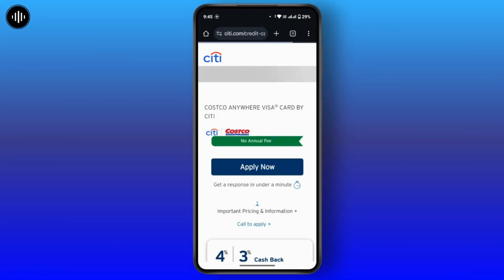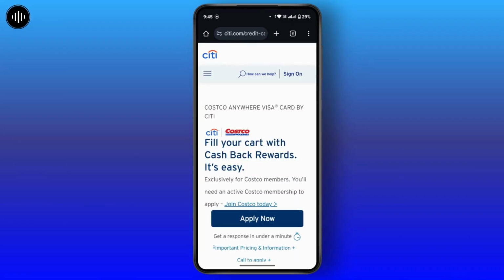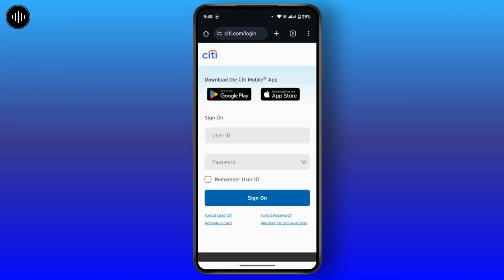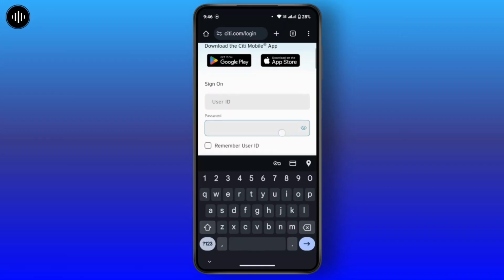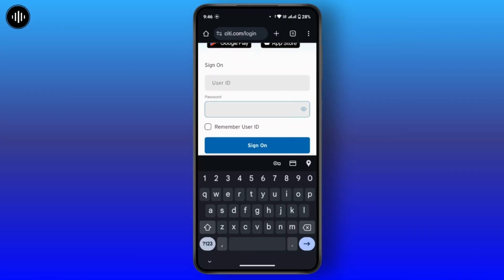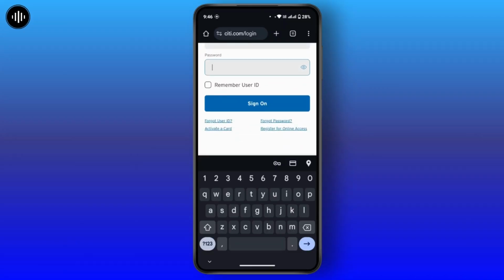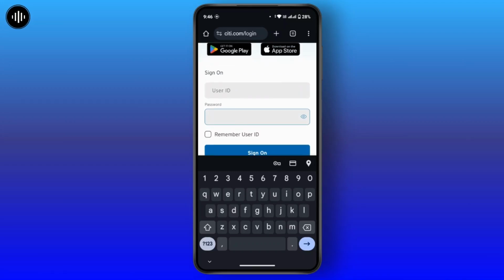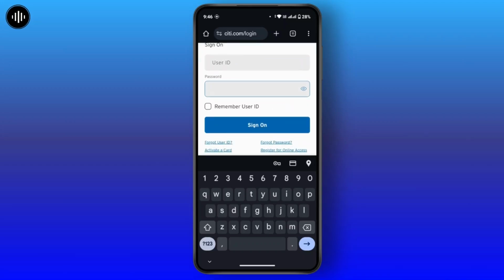How To Login Costco Citi Card Online Account | Sign In To Costco Anywhere Visa Card by Citi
Need help logging into your Costco Citi card account online? This video will guide you through the simple steps to sign in to your Costco Anywhere Visa Card by Citi account. Whether you're asking, "How do I login to my Costco Citi card account?" or need help with the login process, this tutorial has you covered. Learn how to access your account, view your balance, and manage your card with ease. Watch now to find out how to login to your Costco Citi card account today!

Timestamps:
00:00 How To Login Costco Citi Card Online Account
00:10 How Do I Login To Costco Citi Card Account?